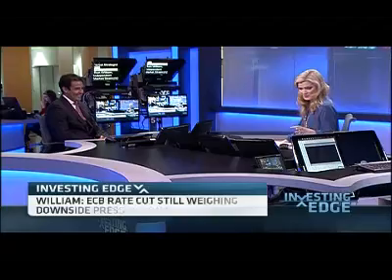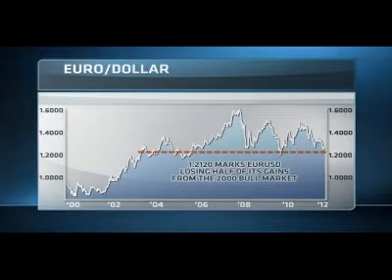Technical Look At The Market